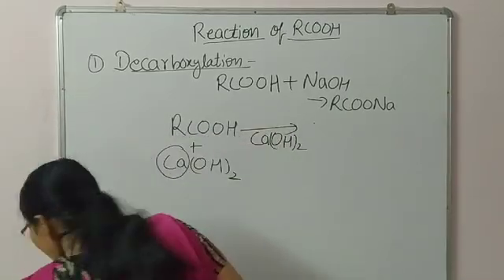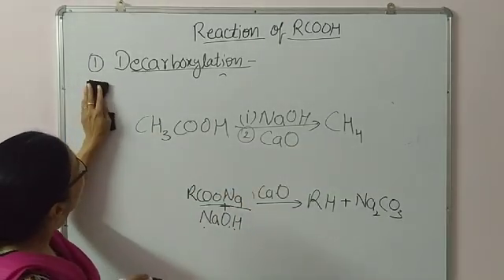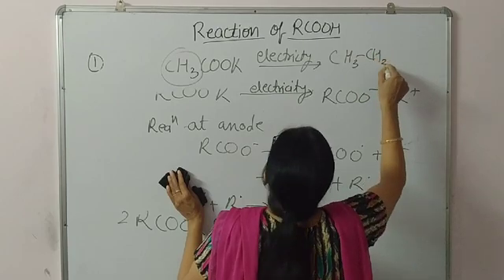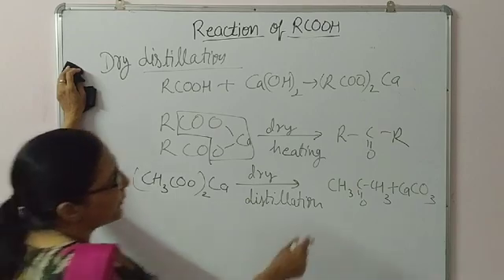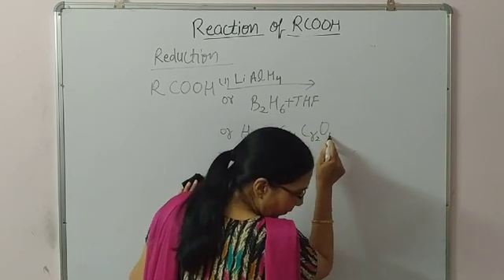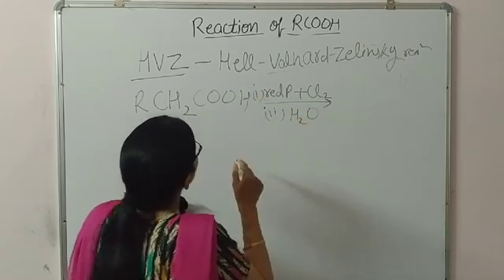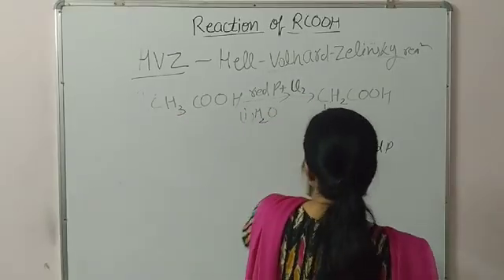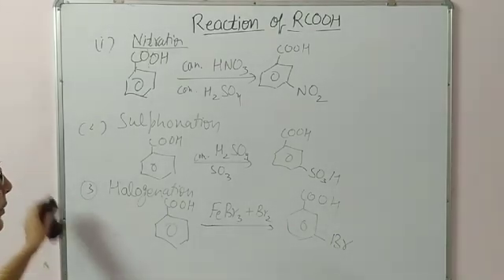Aldehyde and ketones (9)